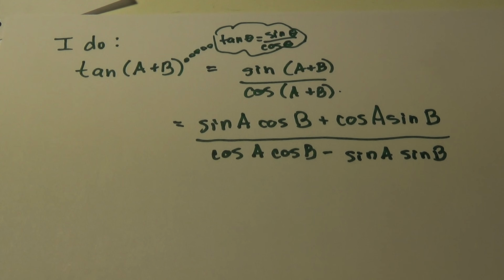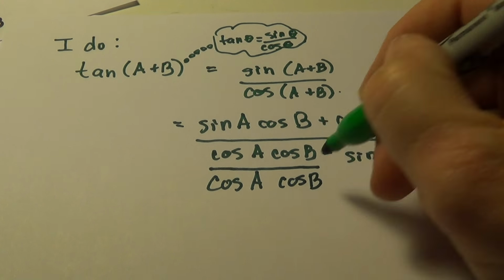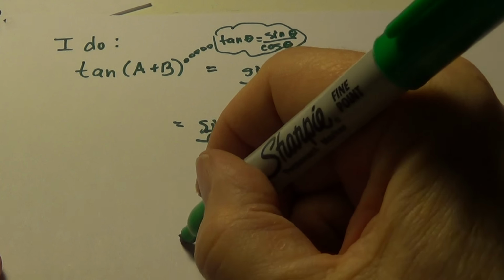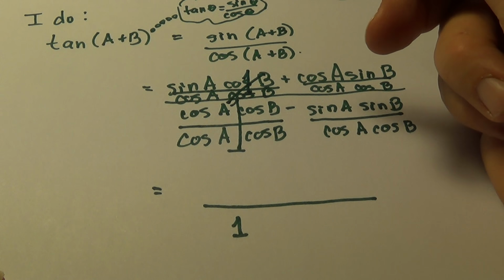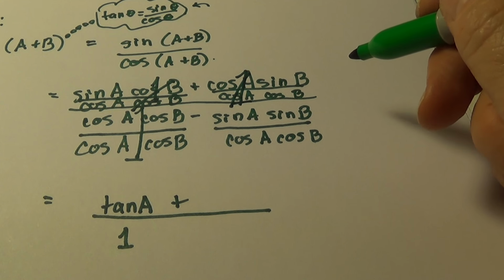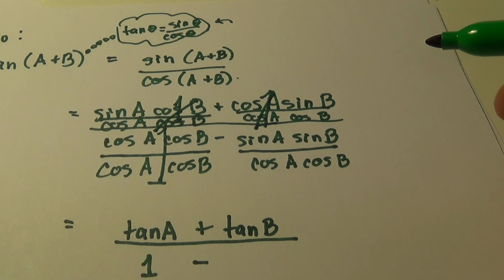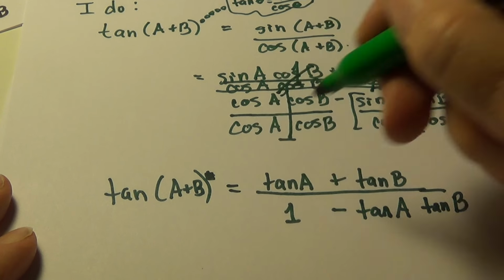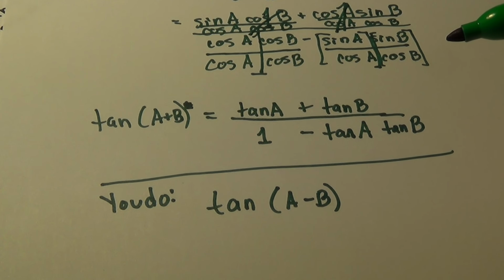PreCalc 11/30/16 Part 2 of 2 Sum/Difference ID's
Sum/difference ID's